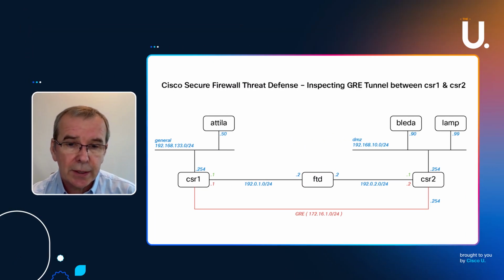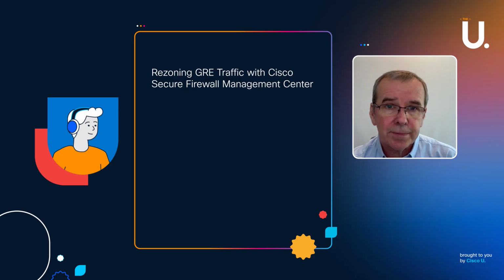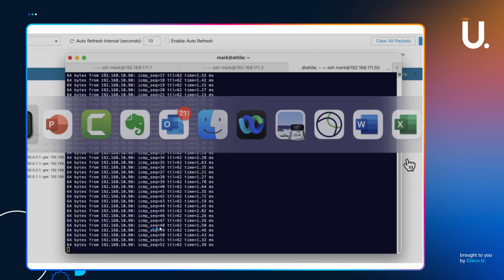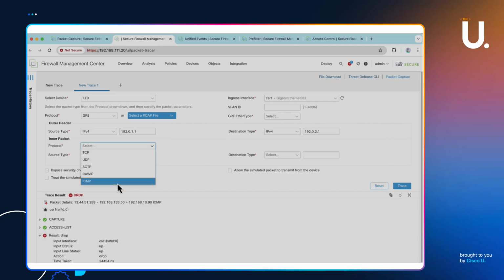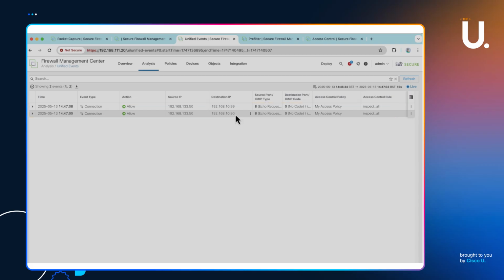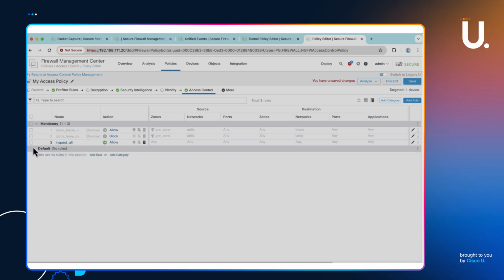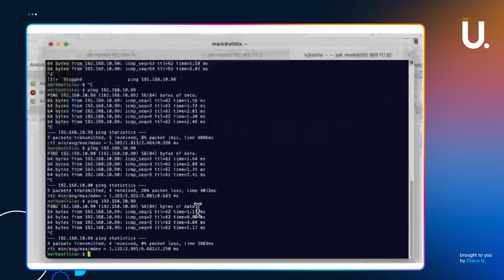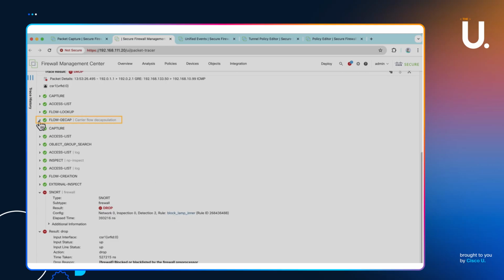How to Inspect GRE Tunnel Traffic with Cisco Secure Firewall Threat Defense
In this episode, Cisco instructor Mark Brereton demonstrates how to inspect GRE tunnel traffic using Cisco Secure Firewall Threat Defense (FTD). Learn how to leverage packet capture, packet tracer, and prefilter policies to analyze and control GRE-encapsulated traffic traversing your network. Mark walks through a real-world network setup, shows how to verify GRE traffic, configures tunnel inspection rules, and explains how firewall access control can block or allow specific tunnel destinations. Perfect for network engineers looking to enhance their firewall’s traffic inspection capabilities.

Chapters
0:17 Overview of the Network Topology
1:19 GRE Tunnel Configuration and Endpoints
2:14 Cisco Secure Firewall’s Role in GRE Traffic
2:46 Demo: Verifying GRE Tunnel Traffic
3:34 Using Packet Capture and Packet Tracer
7:59 Analyzing Events with Unified Events
9:19 Creating a Prefilter Policy for GRE Inspection
11:00 Modifying Access Control Rules
12:57 Deploying and Testing the New Rules
13:34 Demonstration: Blocking and Allowing Traffic
14:18 Reviewing Results and Conclusion

Steps Overview:
1. Review the network topology and GRE endpoints.
2. Verify GRE tunnel traffic using packet capture and tracer tools.
3. Analyze events to observe how current rules treat GRE-encapsulated packets.
4. Create and apply a prefilter policy with a tunnel rule for GRE traffic.
5. Update access control rules to allow or block specific destinations based on GRE inspection.
6. Deploy configuration changes.
7. Test communication to verify rule enforcement.
8. Analyze events and packet traces to confirm correct operation.